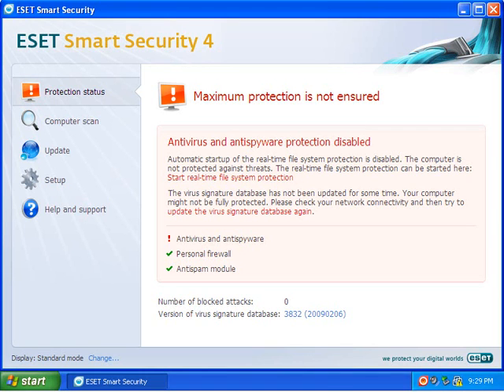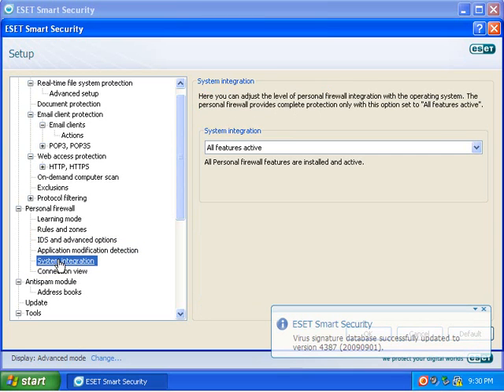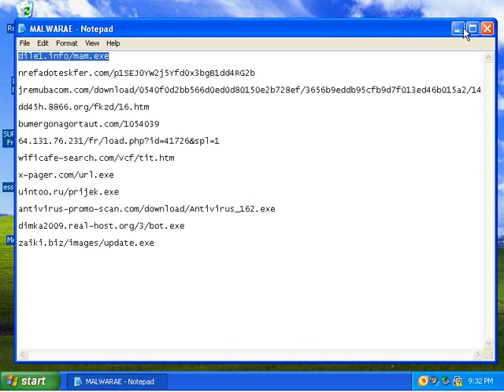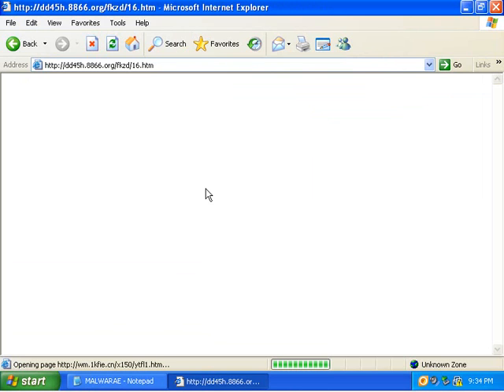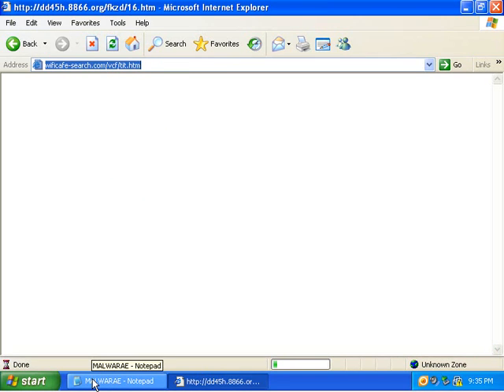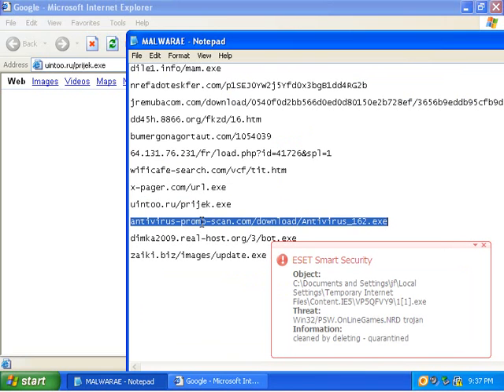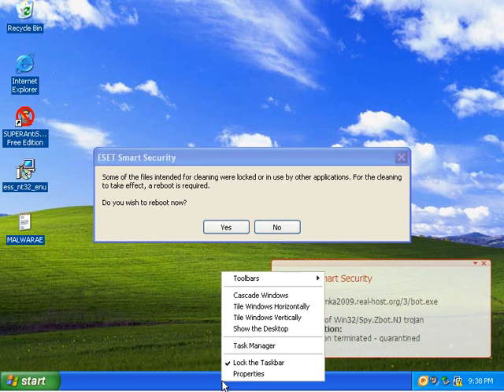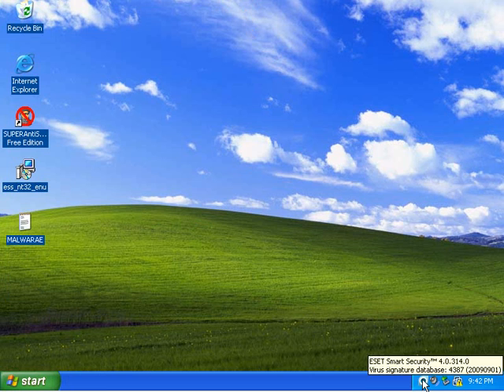Eset Smart Security 4 Prevention Test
I give ESET a prevention test to see how it does.  Watch the video to see if eset can prevent 12 malicious softwares from infecting the pc!